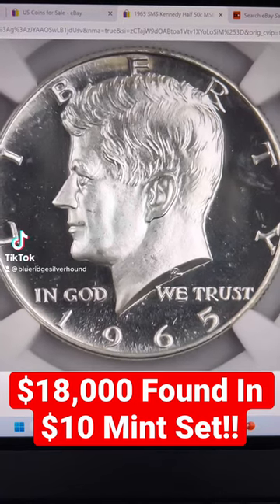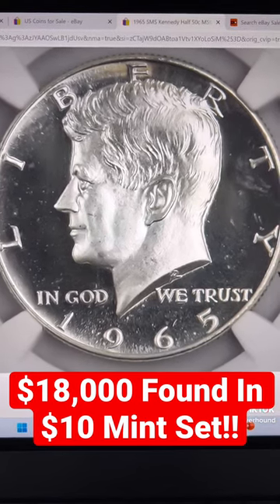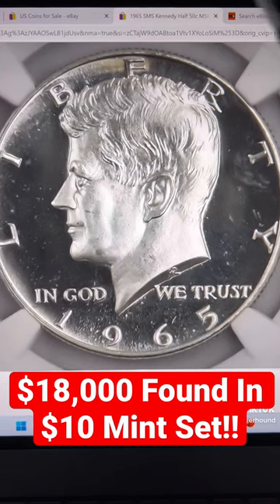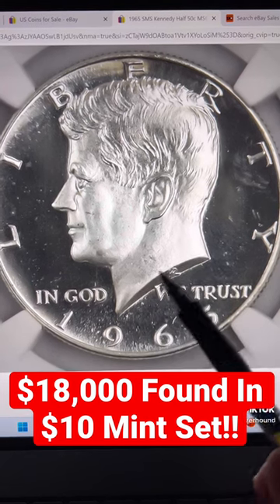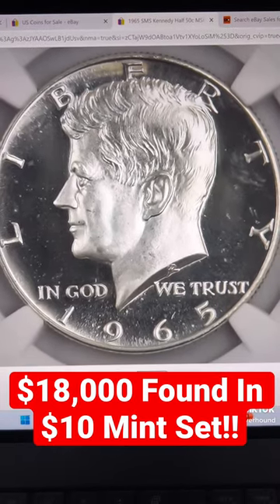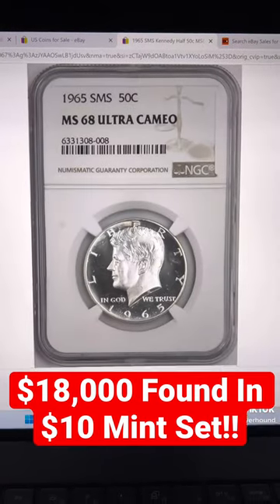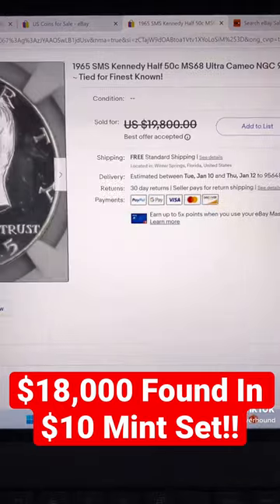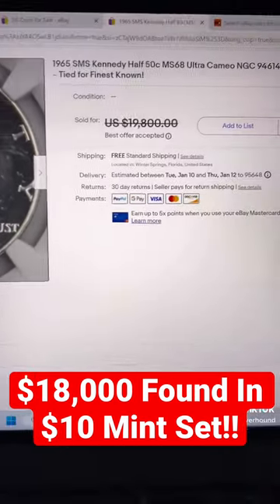💥BOOM!! $18,000 JACKPOT FIND FROM $10 MINT SET!!